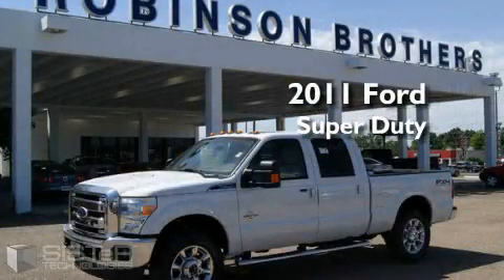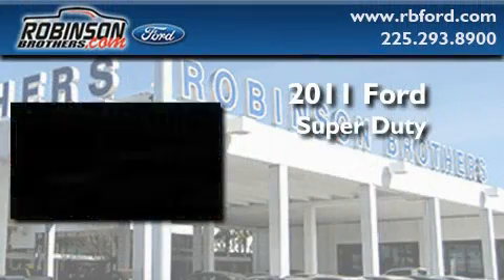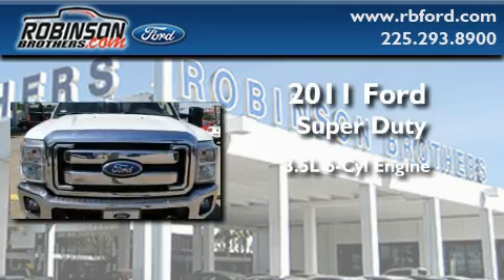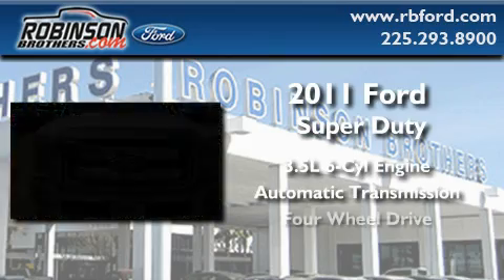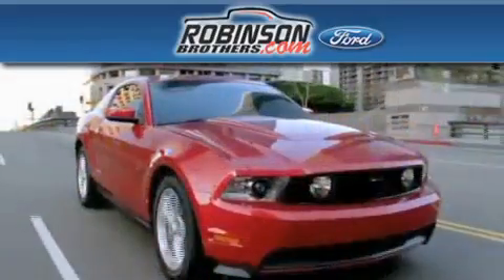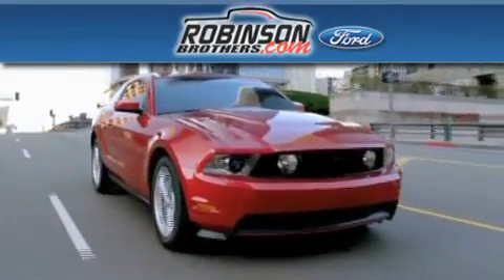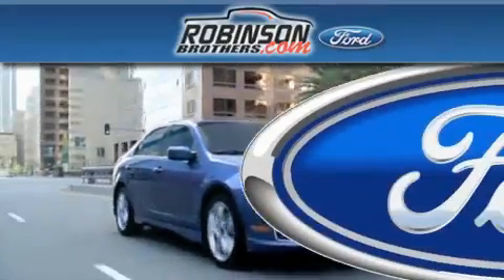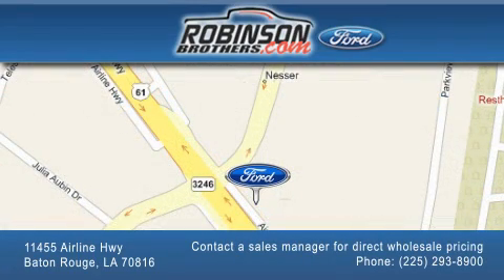2011 Ford Super Duty Baton Rouge LA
Year: 2011
 Make: Ford
 Model: Super Duty
 Engine: 3.5L V6
 Trans.: automatic
 Exterior: Oxford White
 Miles: 1
 Interior: Adobe Leather
 Stock: